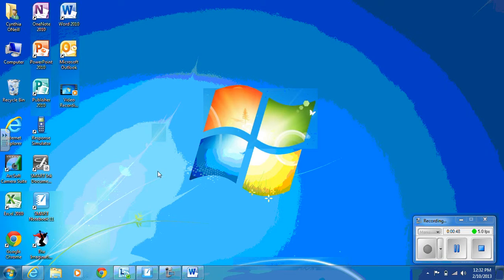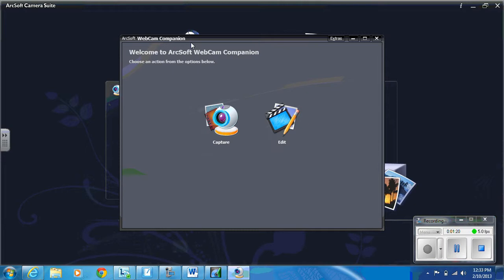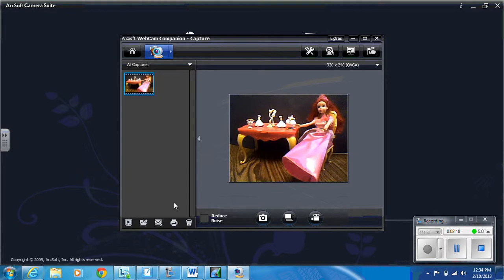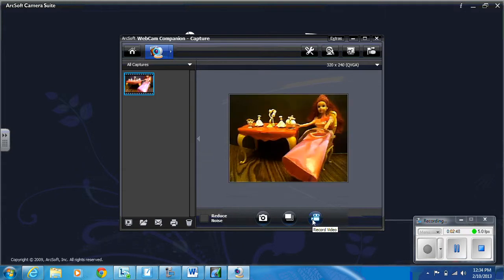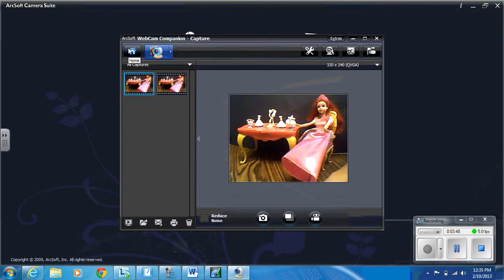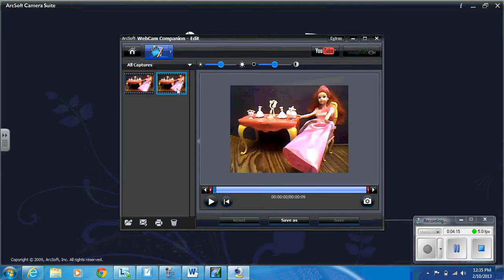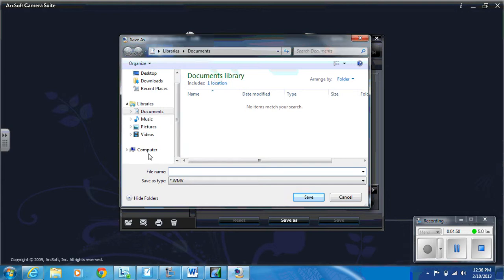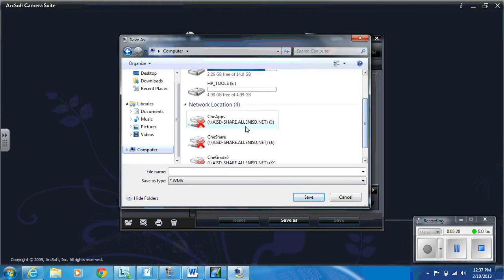Teacher ArcSoft Camera Suite Video